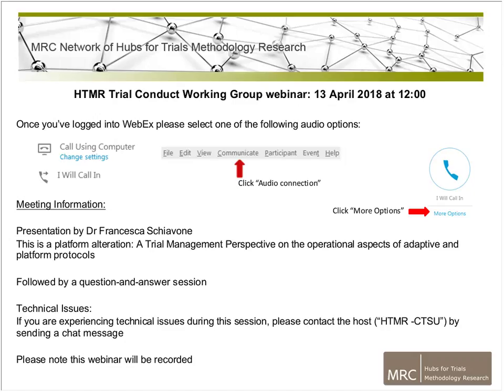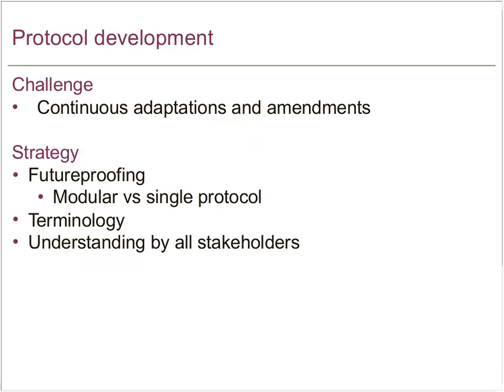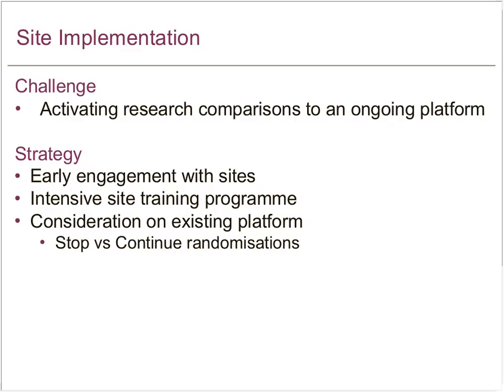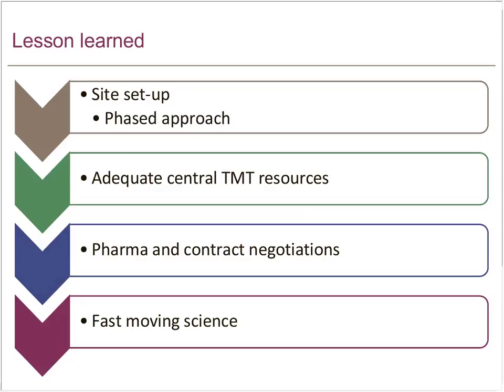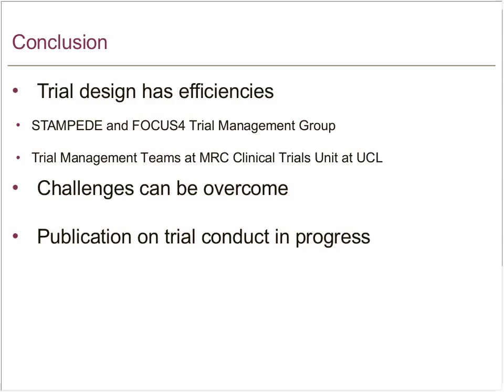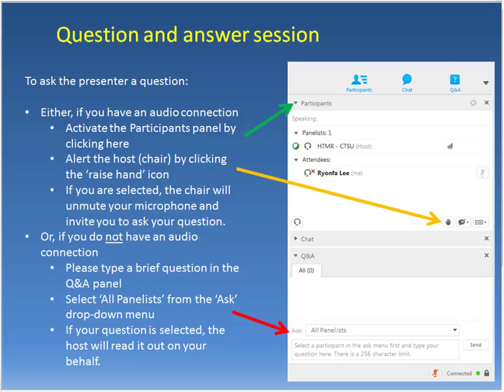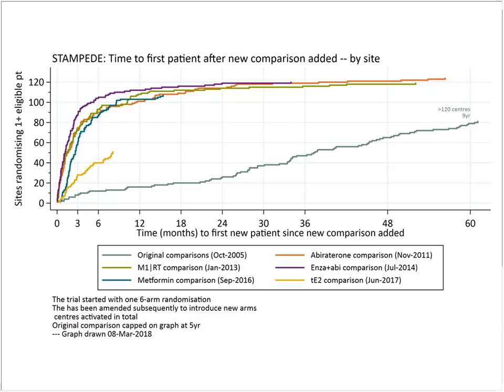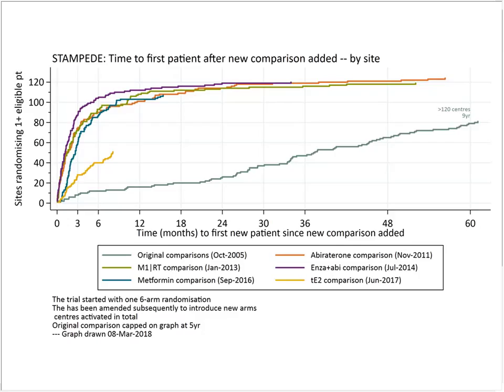HTMR Trial Conduct Working Group Webinar 13 Apr 2018 1200 Francesca Schiavone